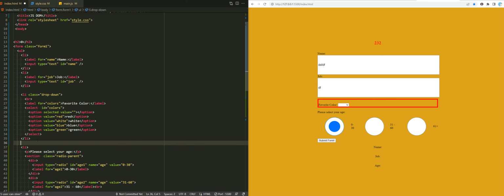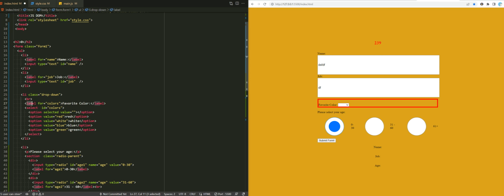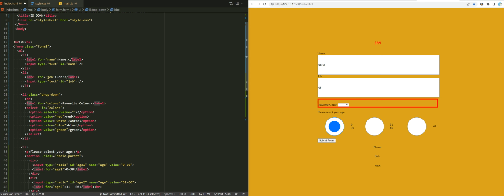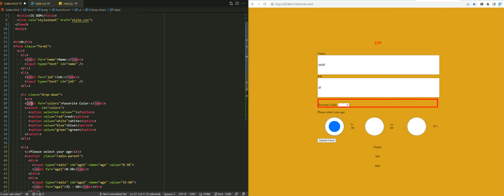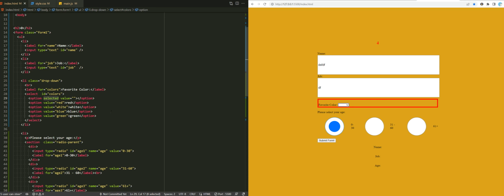[25B] Select Tag basics and Challenge